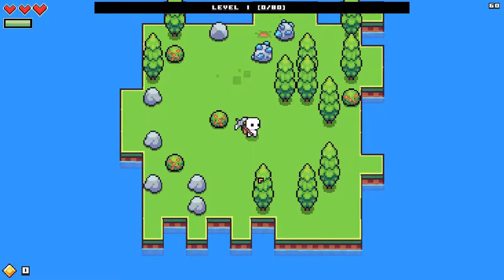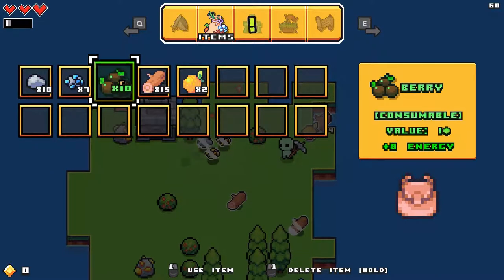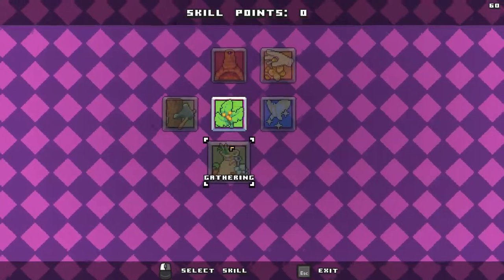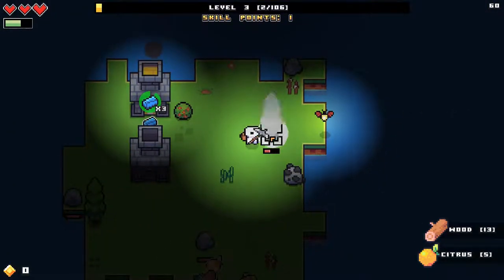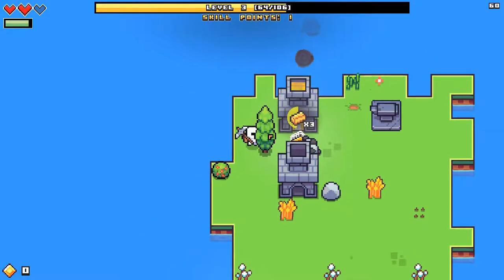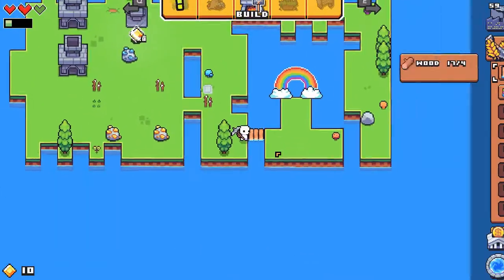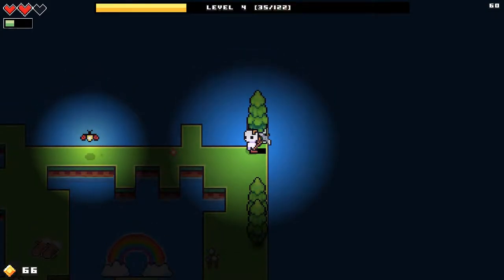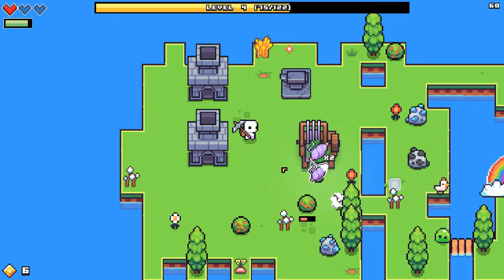Forager - Exploring the game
Forager Gameplay Impressions supported by Humble Bundle. Let's Play Forager and check out an amazing fun game and discover its mysteries. This game is all about grinding, building and exploring the world.

About Stonehearth

forager is a game created by HopFrog S.A. (Mariano Cavallero) inspired by the Legend of Zelda, Stardew Valley, and Terraria. It is a single-player overhead exploration sandbox game involving puzzles, battles with enemies, structures construction, and resource gathering. The end goal is to defeat four dungeon bosses, complete the museum item bundles and purchase all lands. After all that, the player can choose to ascend, restarting the game with new abilities.

What Menturius is about:
1️⃣ I do all kind of Indie games on the pc. All kind of games. Adventures, simulation, actions. If it is innovating play it.
2️⃣ I do a monthly top of the month game. ore the best and newest indie games. Twitter me if you want your game in it.
3️⃣ I  love to be the challenge. So if you to challenge me let me know.
4️⃣ I am trying to do to keep it at 1 let's play at the time
6️⃣ I'm a family friendly casual gamer so you will not see any lewd or npfw content, and if there is any, I will be sure to age restrict it.

😴 Boring SEO Stuff 😴
Tags I used in this video:
forager gameplay
forager hopfrog
forager walkthrough
lets play forager
forager itch.io
forager steam
forager alpha
forager beta
forager release
forager review
forager preview
forager impressions
forager download
forager guide
forager tutorial
forager help
forager how to
forager trailer
forager soundtrack
forager pc game
forager video game